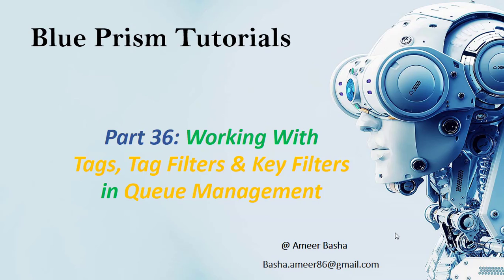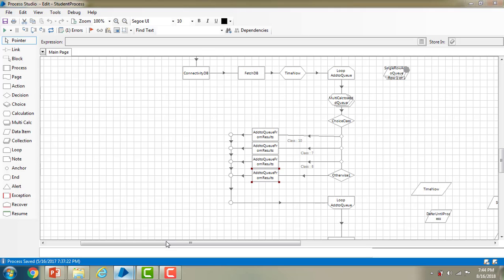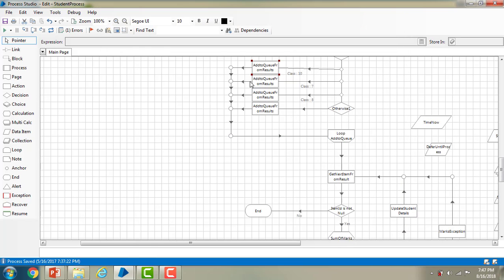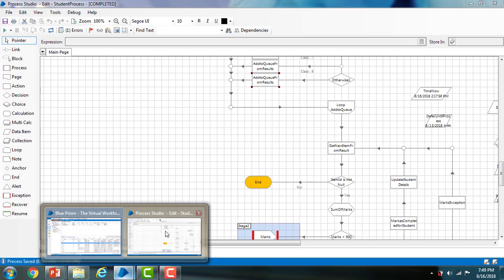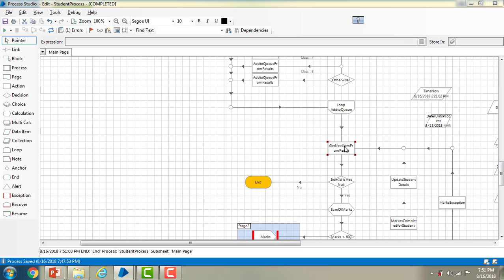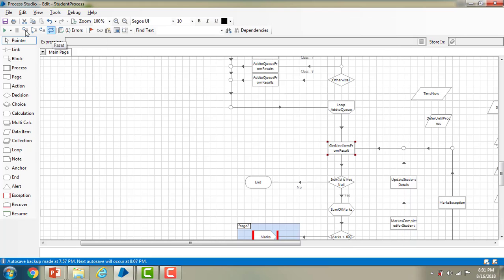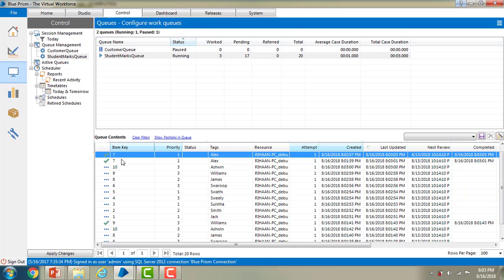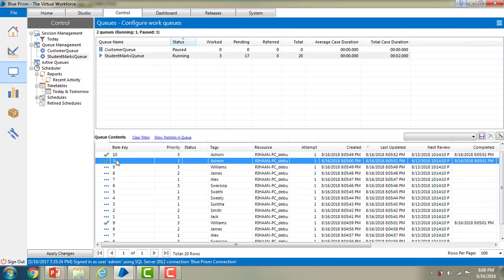(Blue Prism) Part 36 : WORK QUEUES - Tag , Tag Filter and Key Filters in Queue Management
About the Features called “TAG”, “TAG Filter” & “KEY Filter” which is offering by Work Queues.